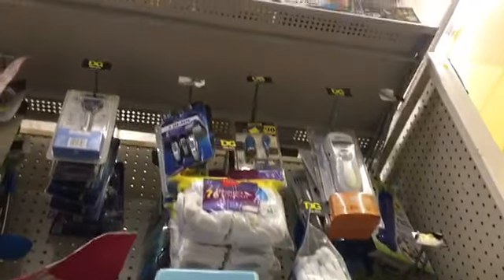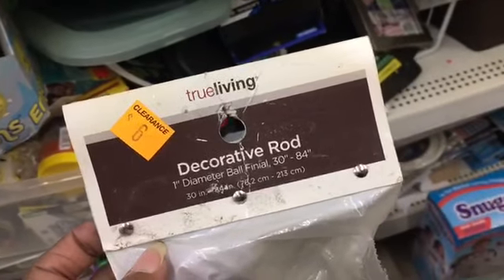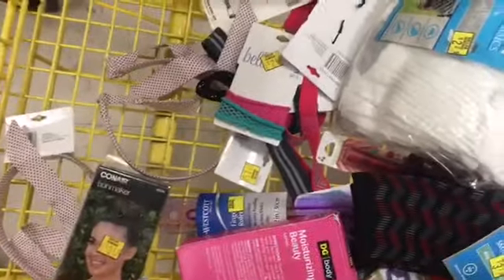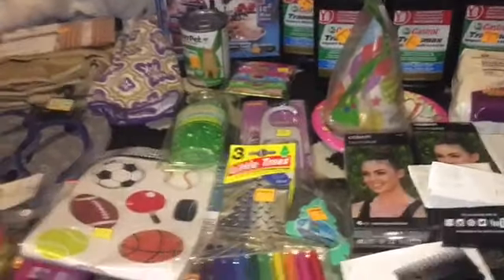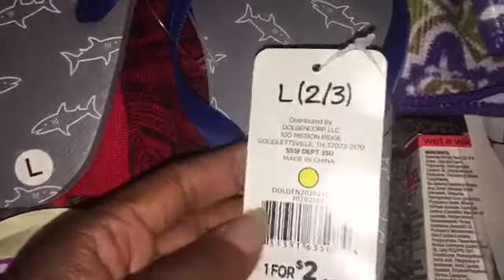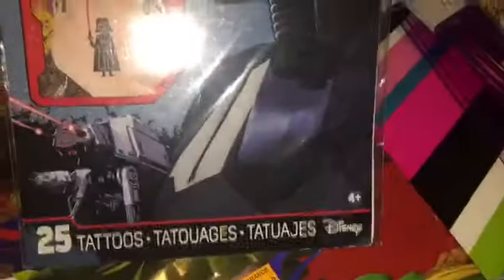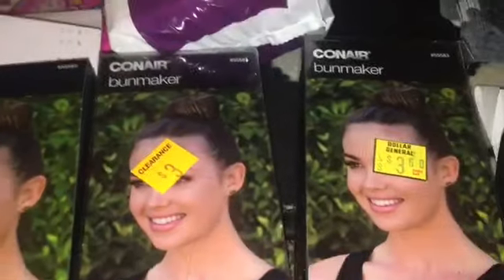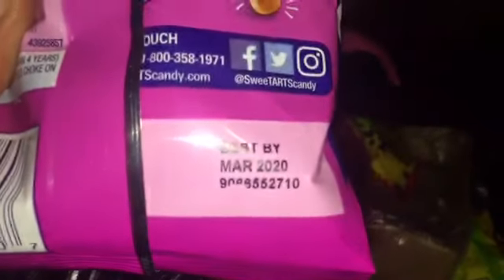DOLLAR GENERAL IN STORE PENNY SHOPPING|HUUUGE PENNY HAUL|SMALL DUMPSTER DIVE 😁😁